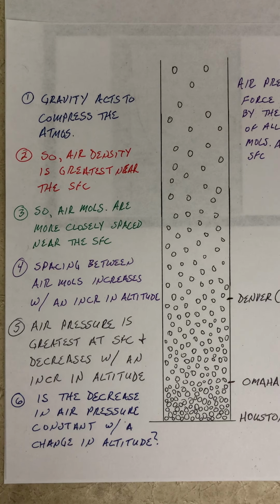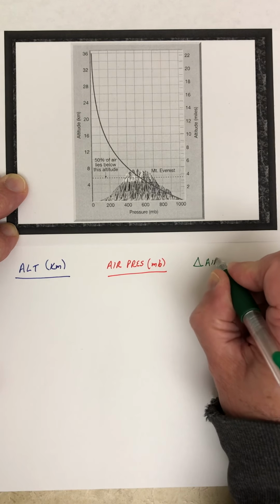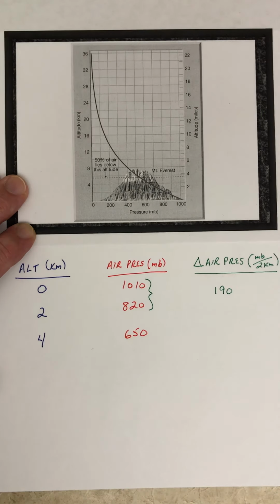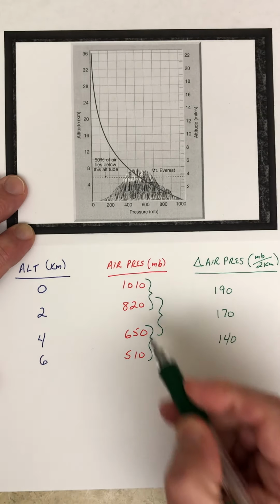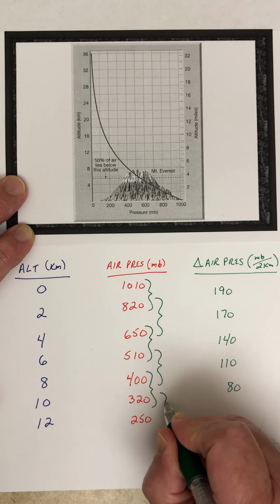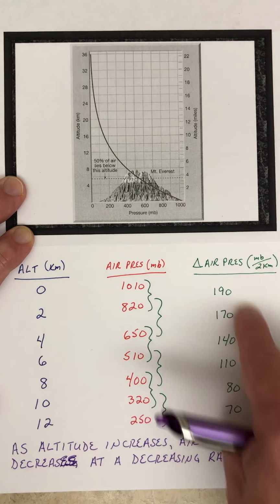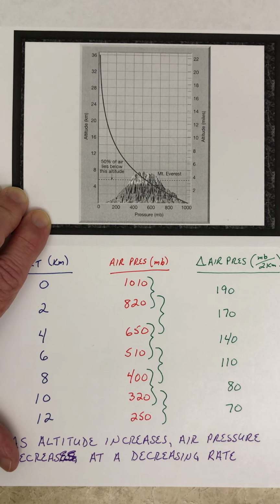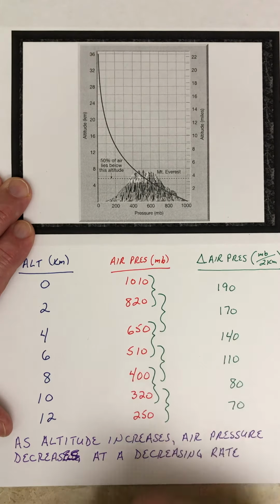How and Why Air Pressure Varies with Altitude - Pressure Changes with Altitude